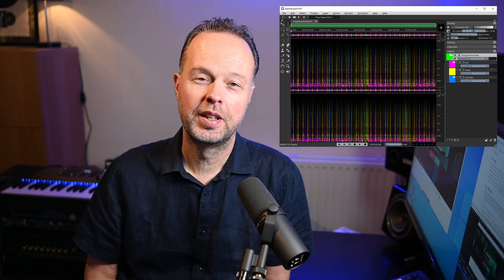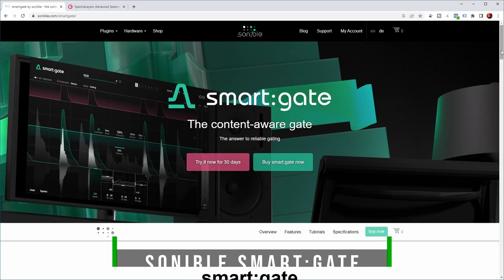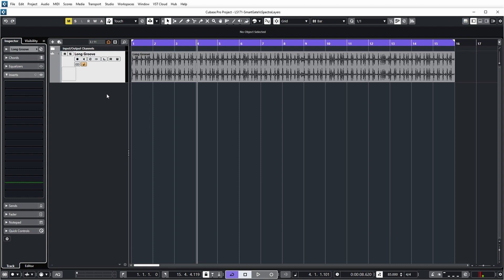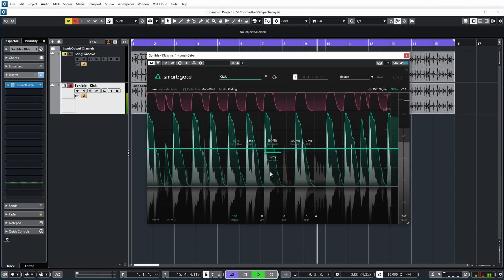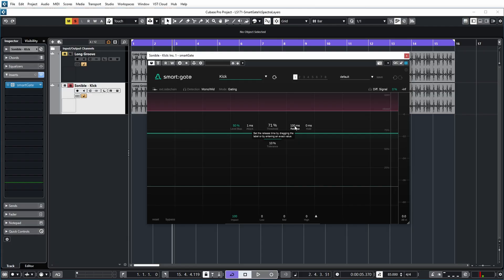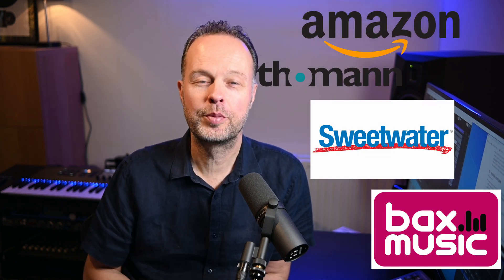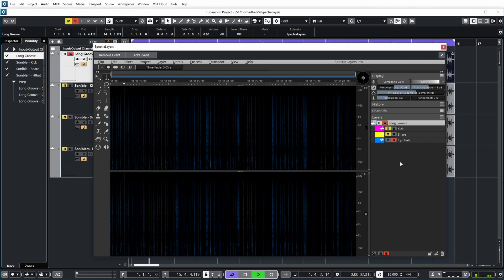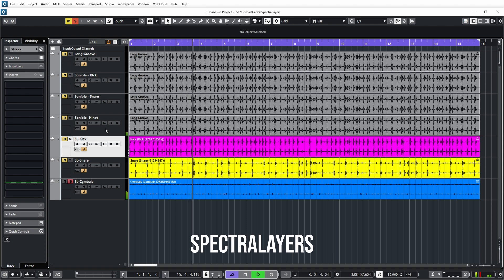Sonible smart:gate versus Steinberg SpectraLayers 10 for unmixing drums!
In this video I check out the results on unmixing drums by using two of the latest AI inspired processors for this task: @SonibleCom smart:gate and @steinberg SpectraLayers 10.

Table of Contents:
00:00 Intro
00:48 Overview
01:52 Sonible smart:gate
02:44 The drum loop
03:12 smart:gate UI and controls
06:00 smart:gate on Snare
07:02 smart:gate on Hihat
07:46 SpectraLayers
08:29 SpectraLayers in Cubase - Unmixing Drums
10:00 Compare the results
11:06 In use as FX track
12:55 Conclusion
13:52 Outro